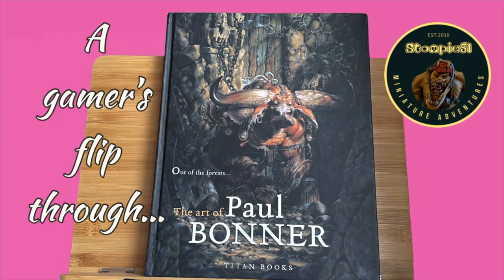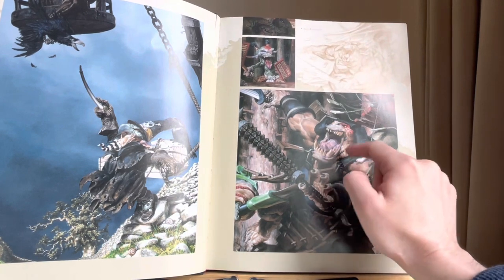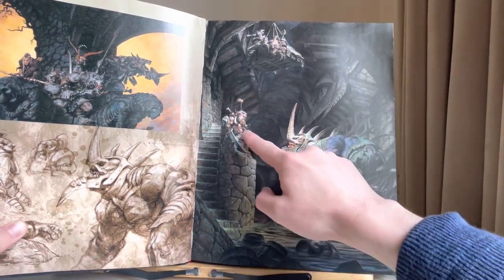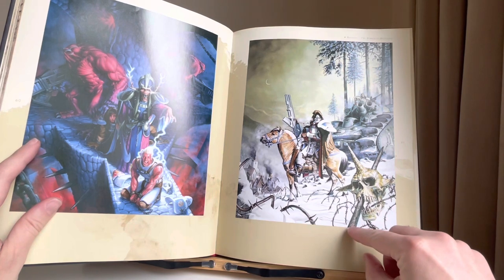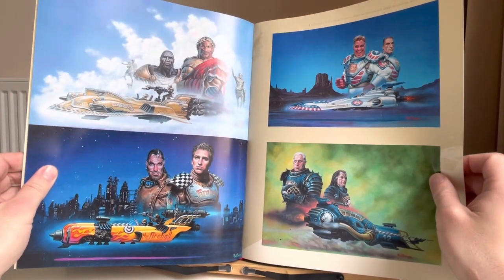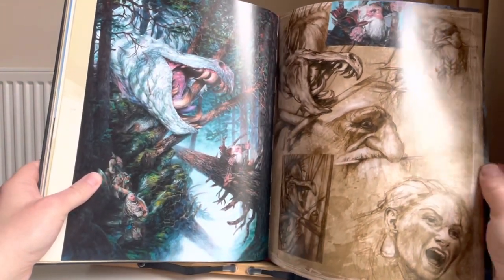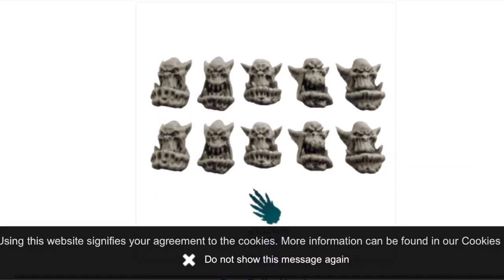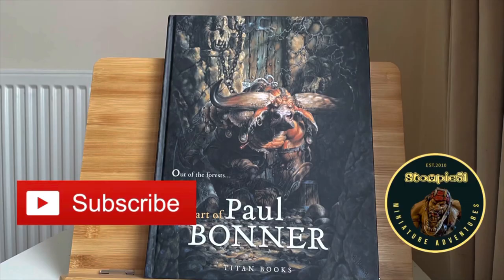Paul Bonner Out of the Forests Wargamer Flip Through Art Book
Art Book of Wargaming Art from Games Workshop, Rackham Confrontation and Warzone with viking and fantasy motifs.